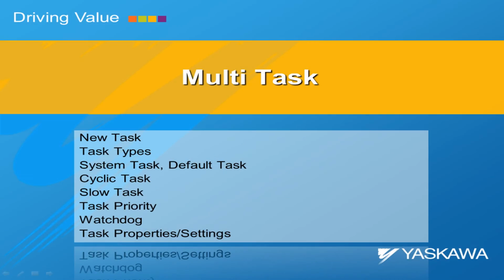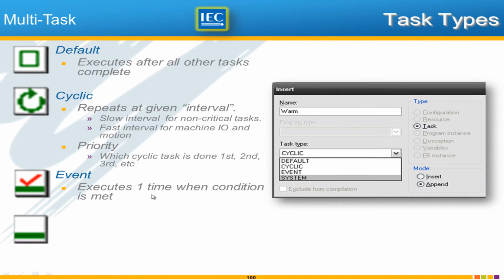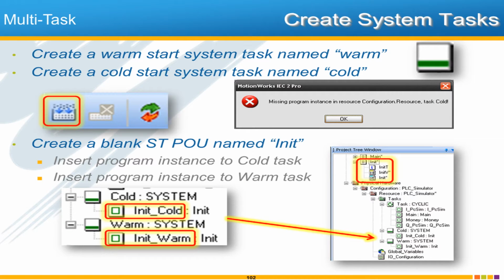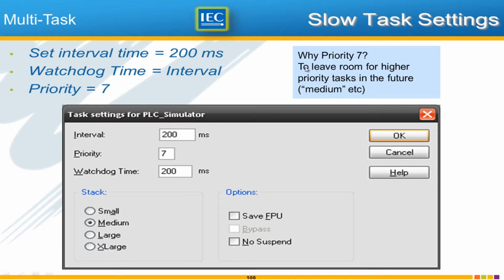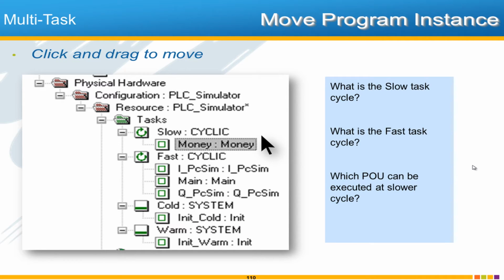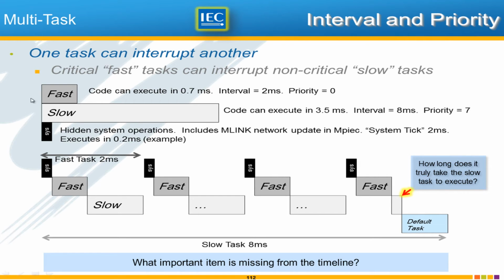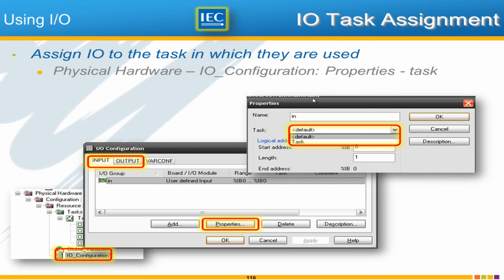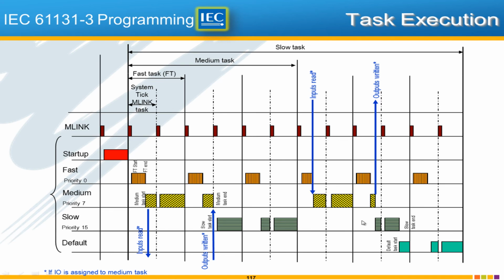3.2 Multi Task (IEC 61131-3 Basics with MotionWorks IEC)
IEC 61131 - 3 standard, programming languages, data types, the software model and task execution are explained in tutorial "follow along" format.

This video is part of the "IEC 61131-3 Basics with MotionWorks IEC" training series.

This eLV is also available on the Yaskawa America, Inc. - Drives & Motion Division learning management system, "Learn with Yaskawa".   Keyword: eLV.MotionWorksIEC.09.Basic_MultiTask